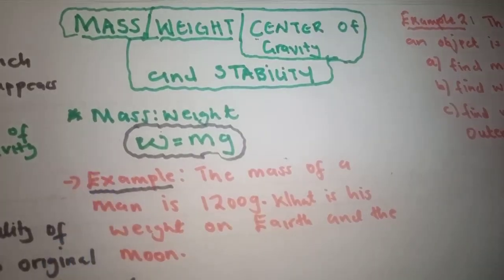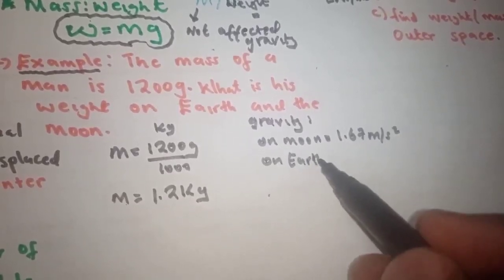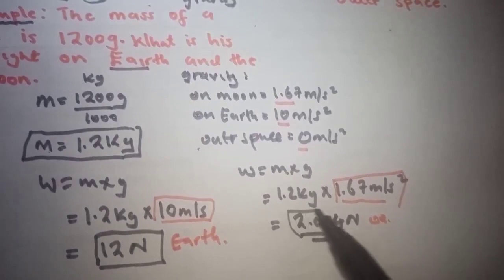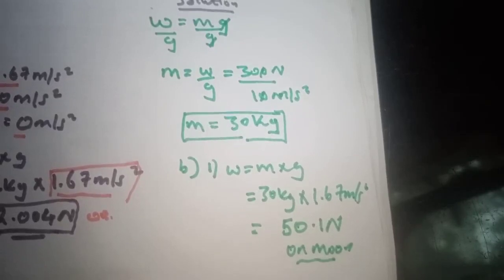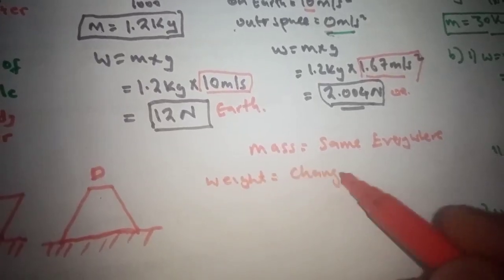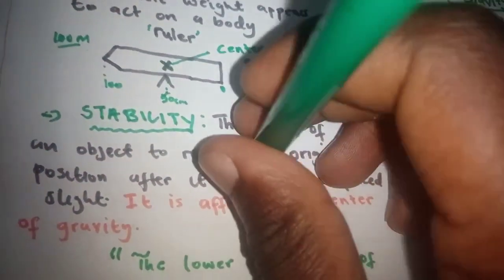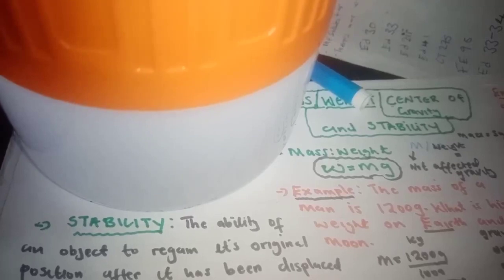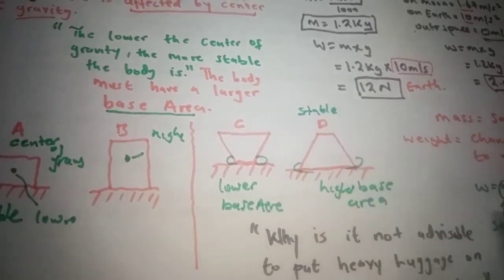Weight, Mass, Center of gravity and Stability